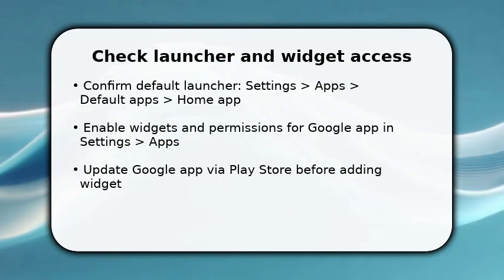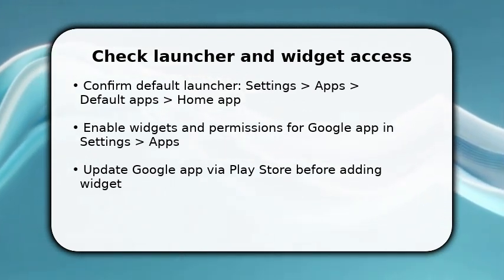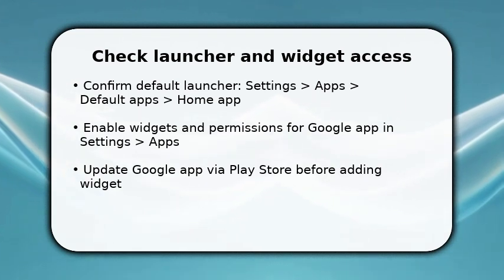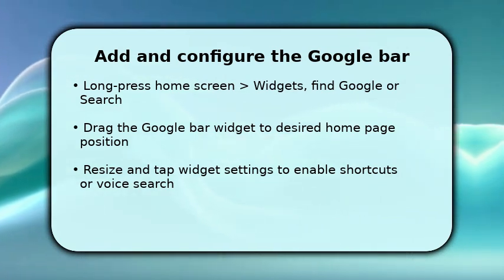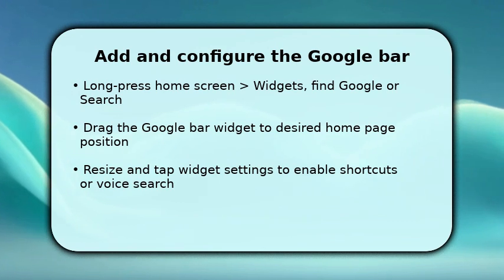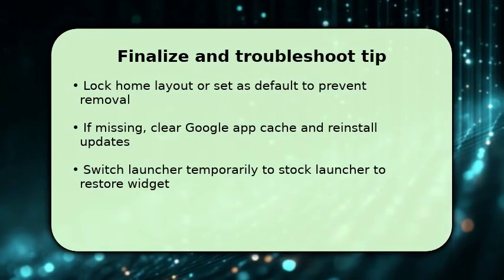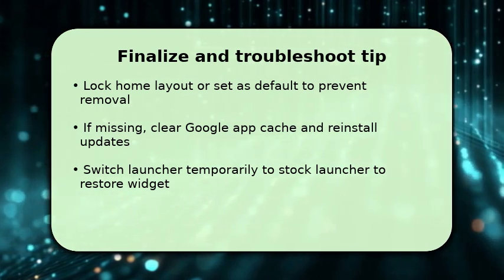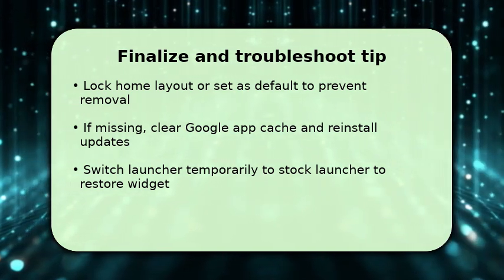How to Get Google Bar Back on Home Screen (only Way)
How to Get Google Bar Back on Home Screen (only Way) | 🔒 Surfshark VPN Deal — Stay private and secure. $1.99/mo + 3 Months Free ▸

Learn the ultimate method to restore Google Bar on your home screen. This video guides you through a series of steps, including navigating settings and customizing shortcuts for quick access.

restore Google Bar, home screen setup, Google Home app instructions, customize Android bar, quickly accessing apps,